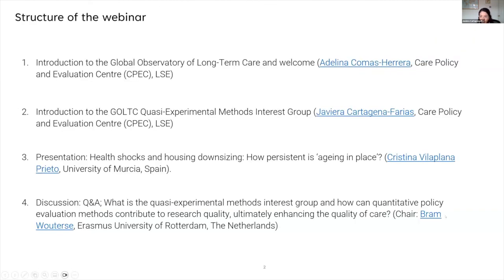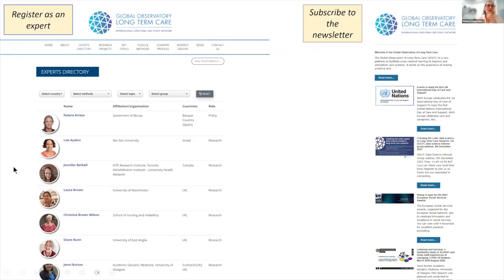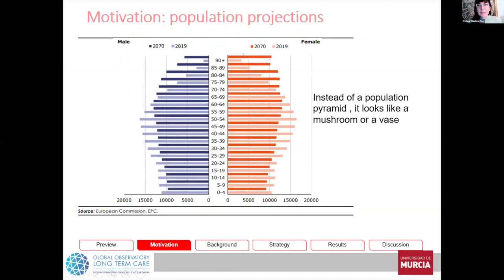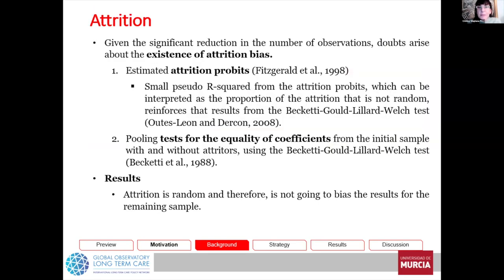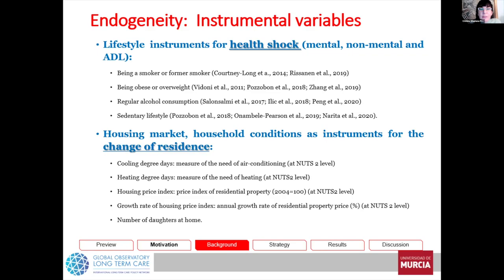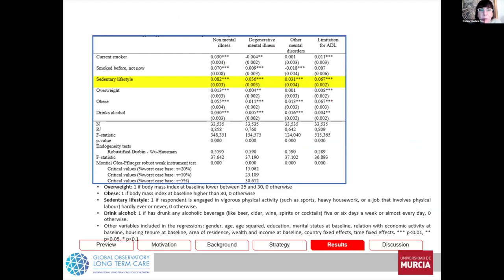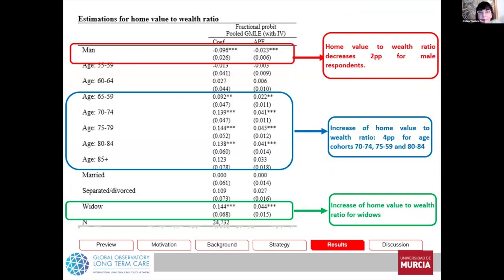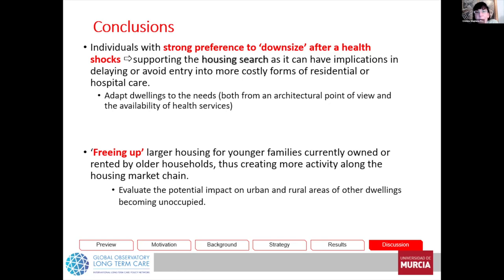How can we better understand preferences for ‘Ageing-In-Place’ (AIP) | GOLTC webinar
Are you interested in connecting with others who are using quasi-experimental methods in long-term care research?

On Wednesday 24th  January 2024, the new Global Observatory of Long-Term Care (GOLTC) hosted a webinar which brought together researchers, policymakers, and practitioners to share and discuss quasi-experimental methods and what they have shown us about Ageing in Place (AIP).

The webinar covered:

1. Introduction to the Global Observatory of Long-Term Care and welcome (Adelina Comas-Herrera, Care Policy and Evaluation Centre (CPEC), LSE)
2. Introduction to the GOLTC Quasi-Experimental Methods Interest Group (Javiera Cartagena-Farias, Care Policy and Evaluation Centre (CPEC), LSE)
3. Presentation: Health shocks and housing downsizing: How persistent is ‘ageing in place’? (Cristina Vilaplana Prieto, University of Murcia, Spain)
4. Discussion: What is the quasi-experimental methods interest group and how can quantitative policy evaluation methods contribute to research quality, ultimately enhancing the quality of care? (Chair: Bram Wouterse, Erasmus University Rotterdam, The Netherlands)